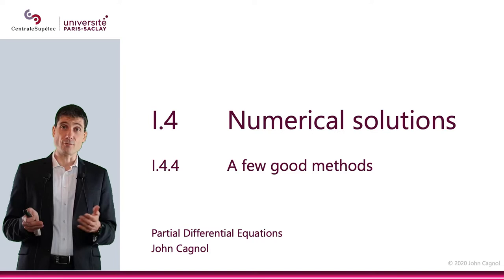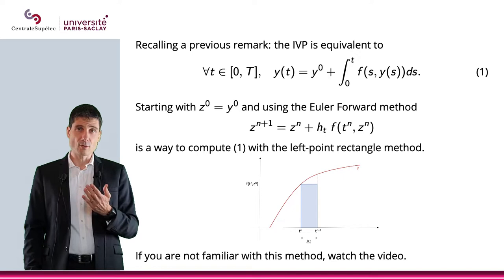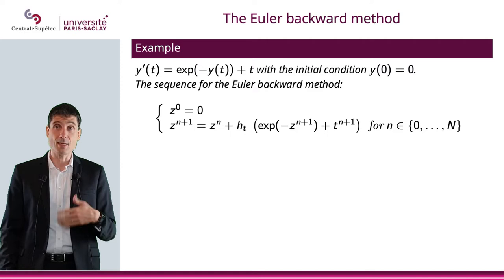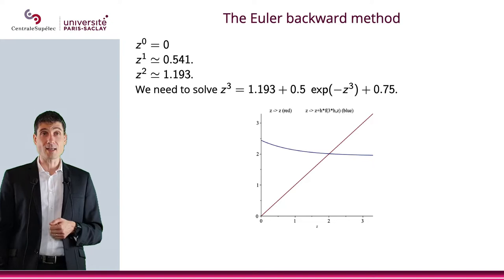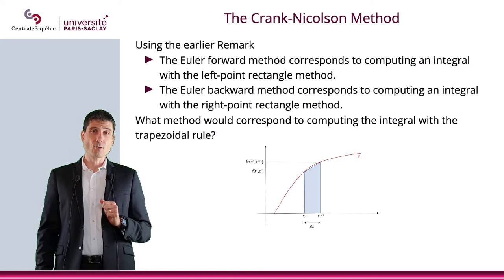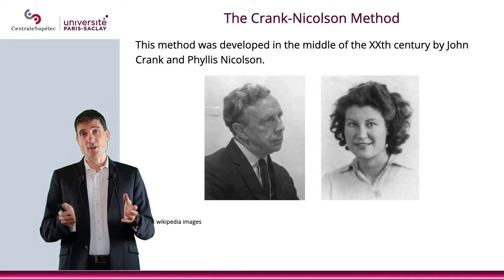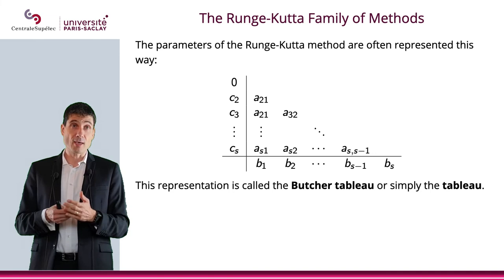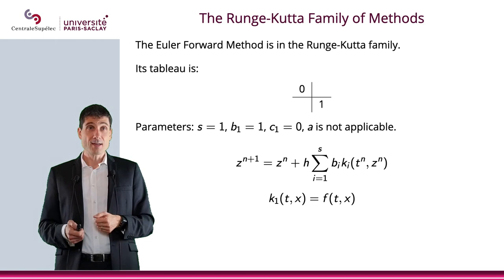PDE - Chapter I - Section 4.4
Numerical Methods:
A few good methods